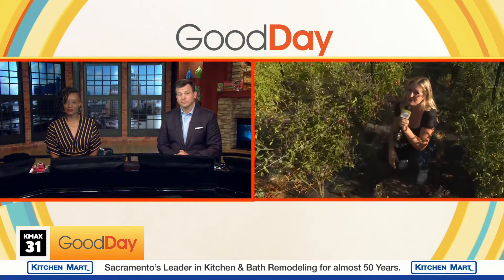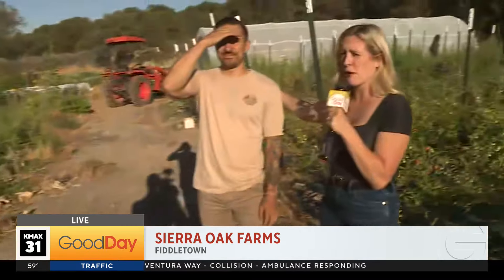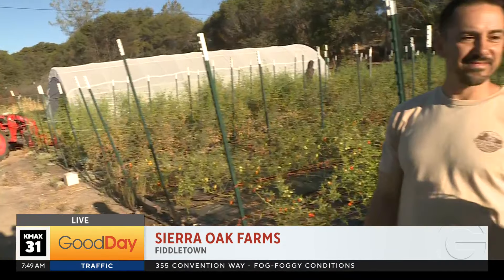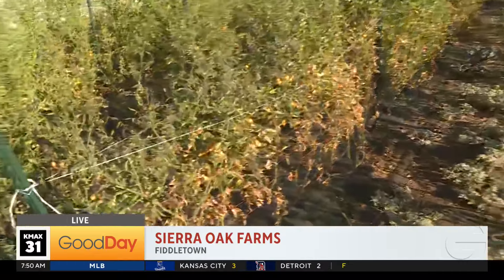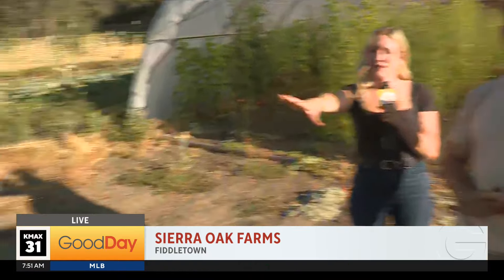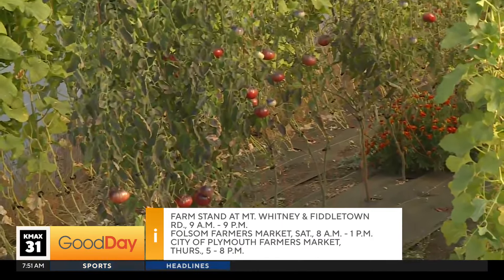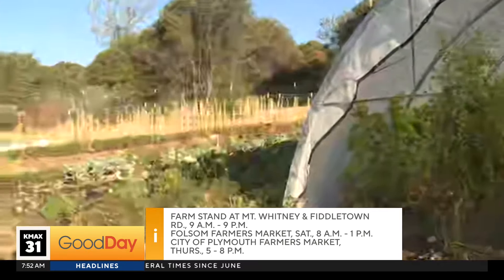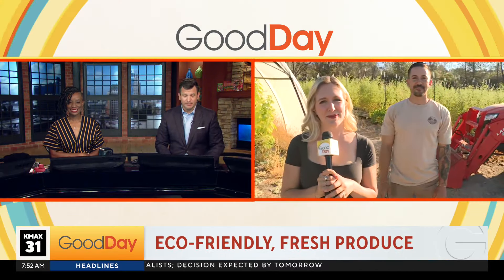Sierra Oaks Farms, part 1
Sierra Oak Farms is a local source for nutrient-rich, delicious tasting produce.